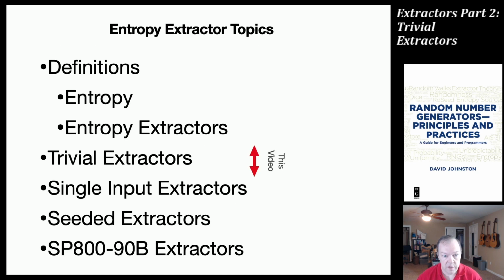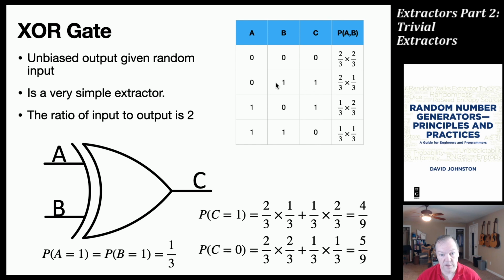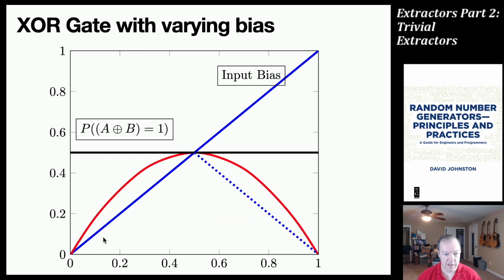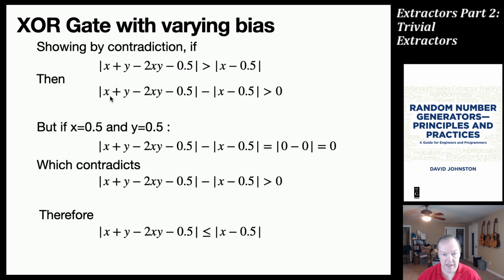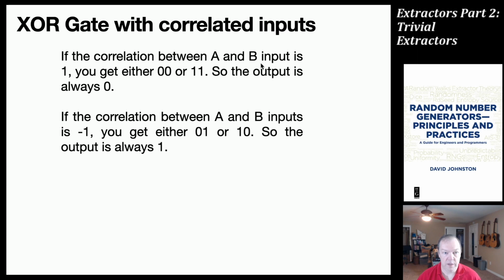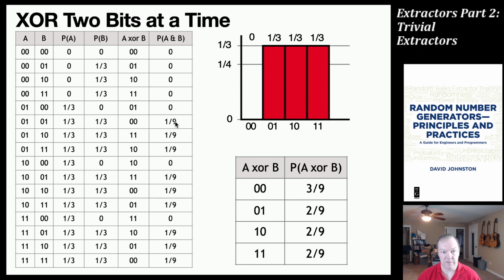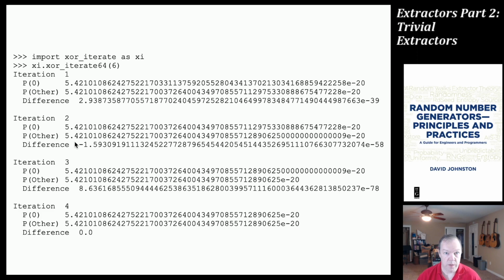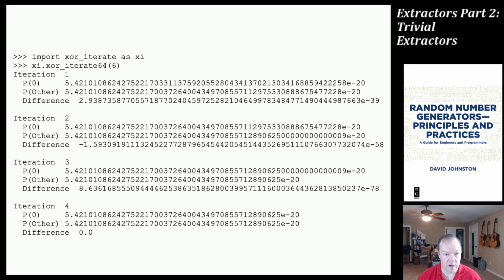Random Number Generators Part 8. Entropy Extractors Part 2.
The eighth in a series of videos accompanying the book "Random Number Generators, Principles and Practices".

This is the second in the sequence of  videos on entropy extractors. Here we look at the simplest kind of extractor - the XOR gate and show some of its properties and drawbacks.

The accompanying book Random Number Generators, Principles and Practices can be purchased as a paperback or ebook at Amazon